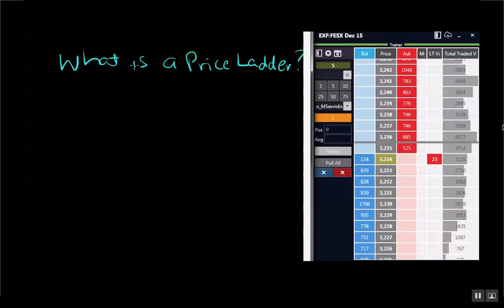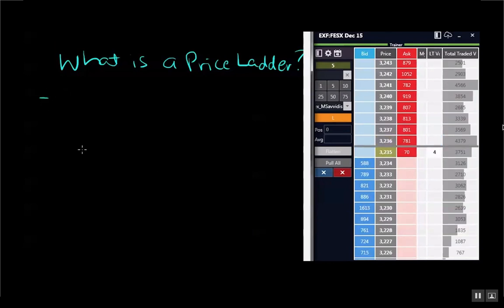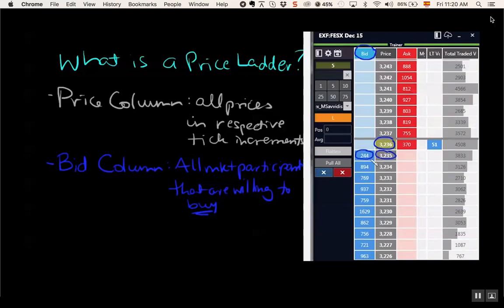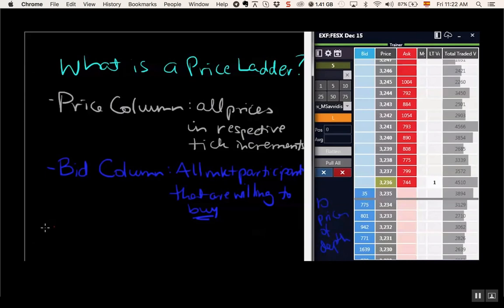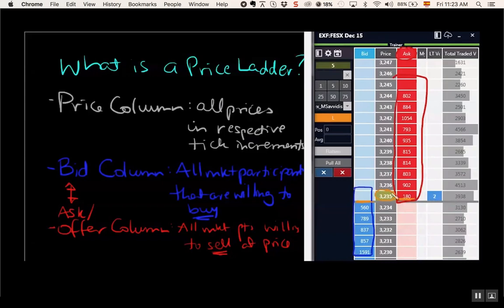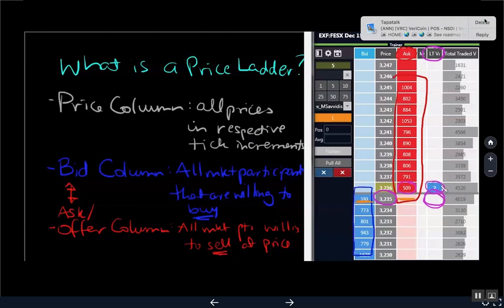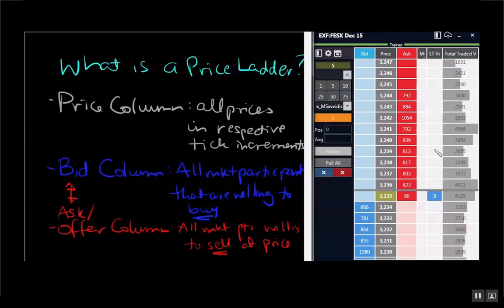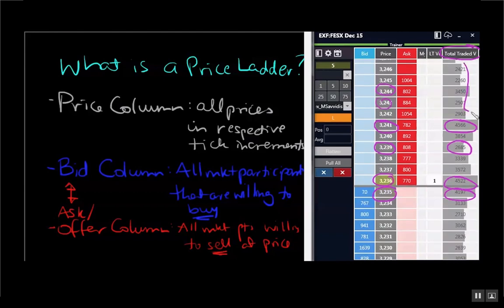Module 1 - What is a Price Ladder video 1